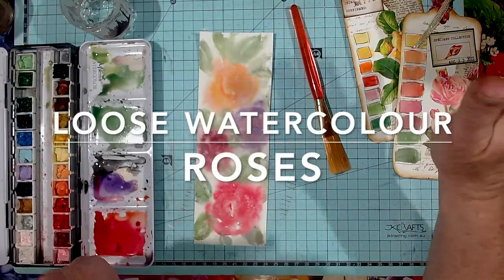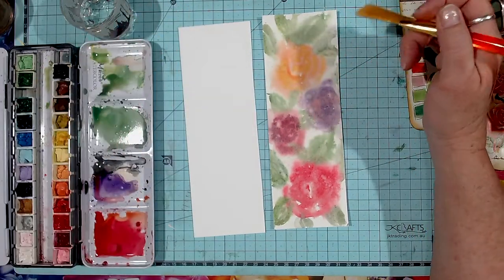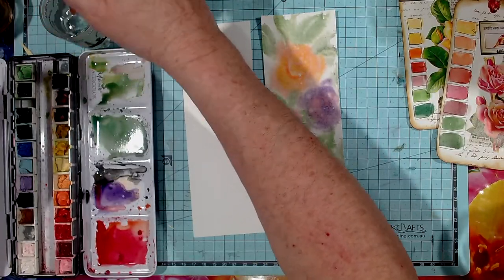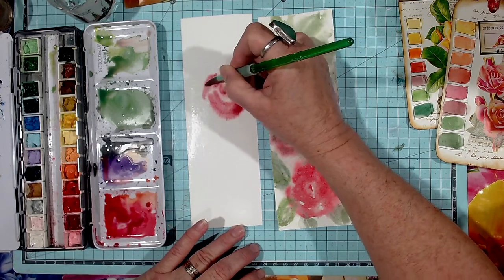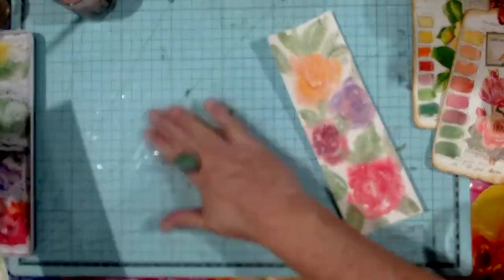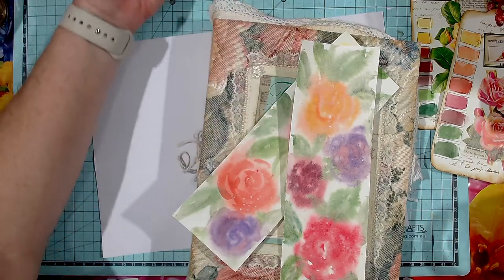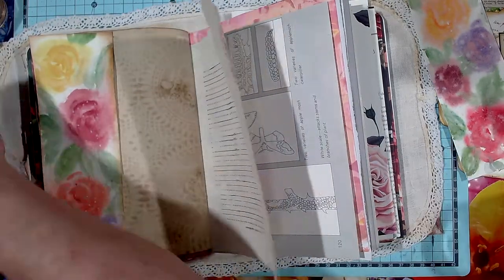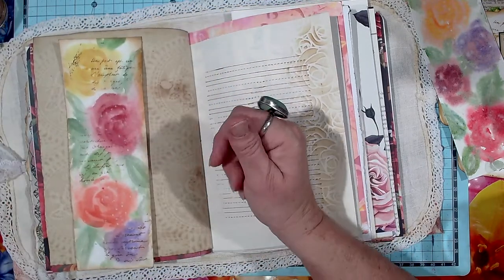Easy Loose Watercolour Roses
Hi all, lets paint some super easy loose watercolour roses!
hope you are all well and happy. Valita x